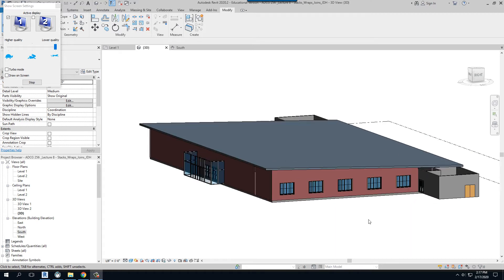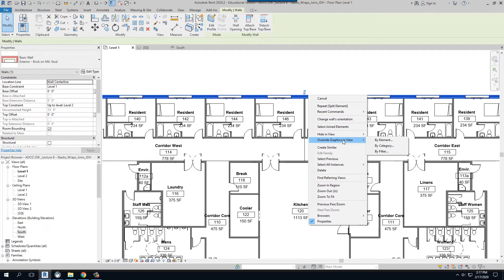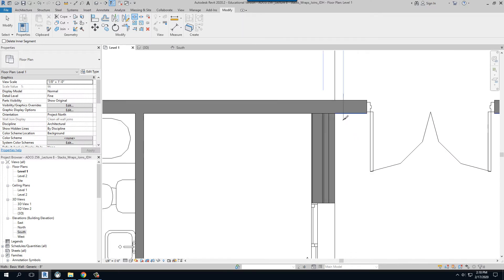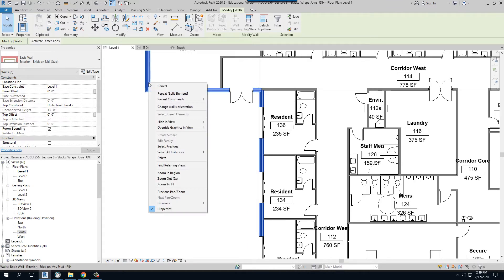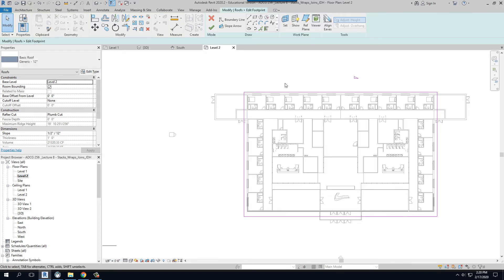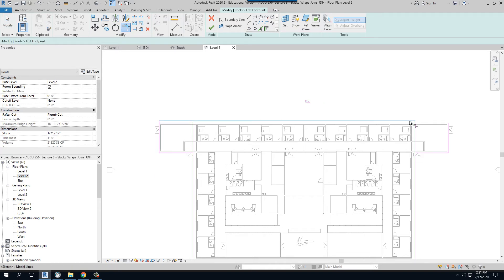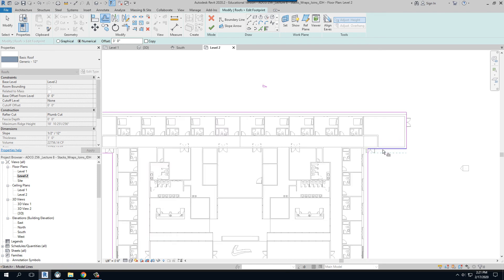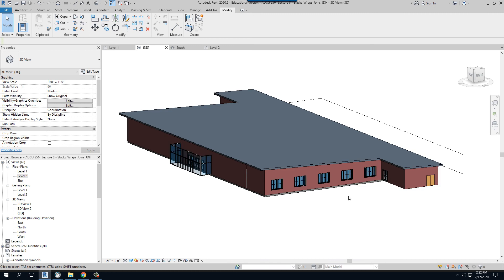ADCG 256 Lecture 8 Video 5